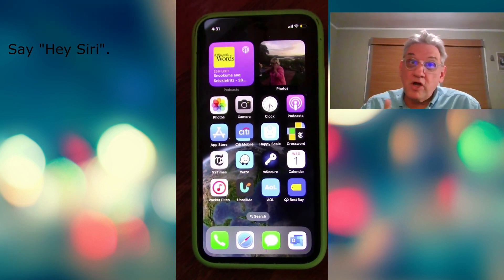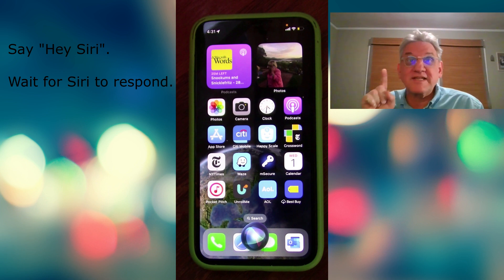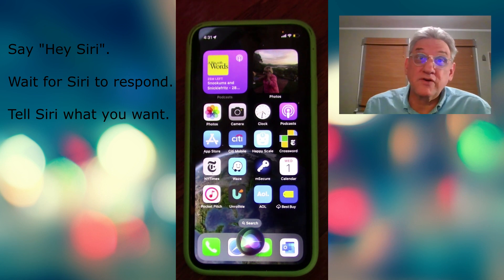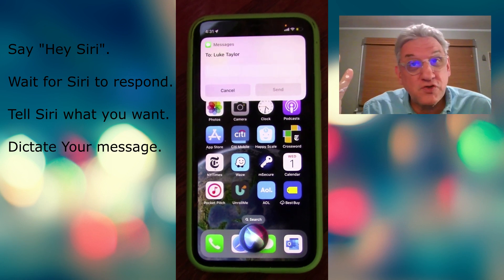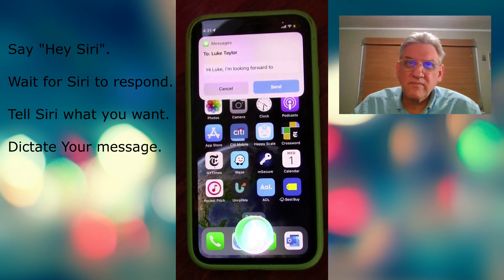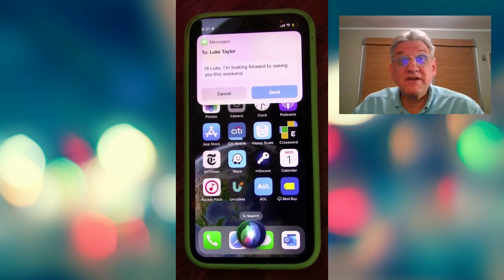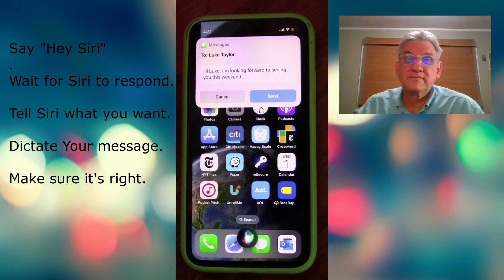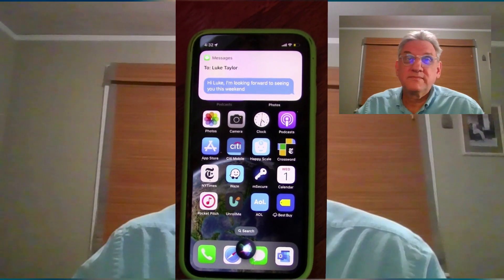Send a Text Message with Siri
A step-by-step guide to sending a text message with Siri.